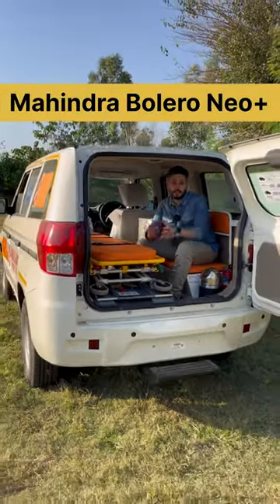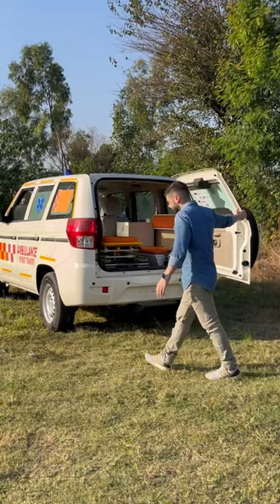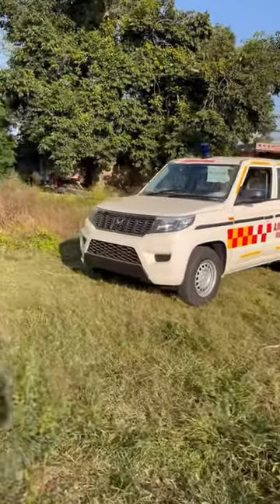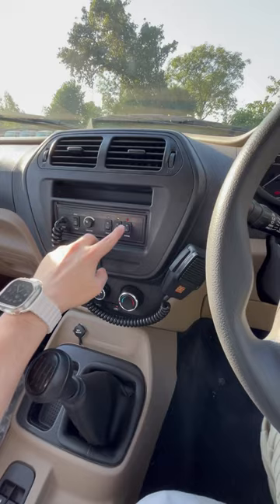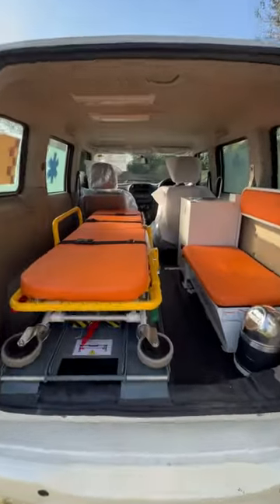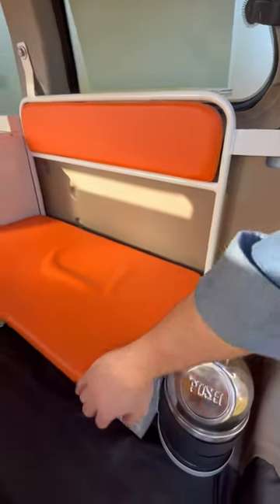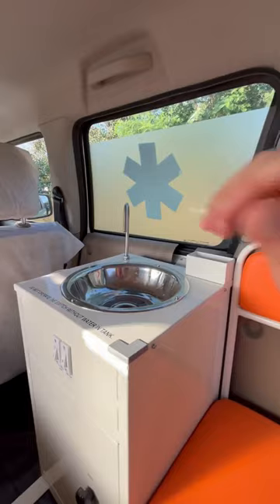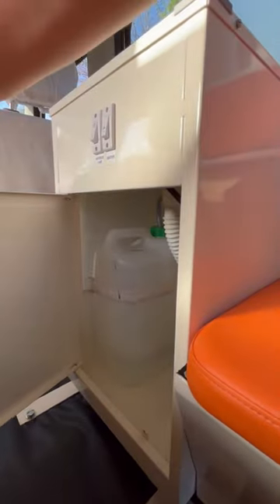Mahindra Bolero Neo plus Ambulance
GADGETS
Action Cam (DJI)
NEW MIC (Rode Wireless)
OLD MIC (Boya BYM1)
DJI OM5,6 (Smartphone Gimbal)
Tripod (Marklif Flexible)
Phone (iPhone 13)